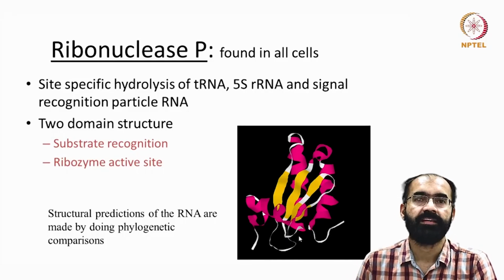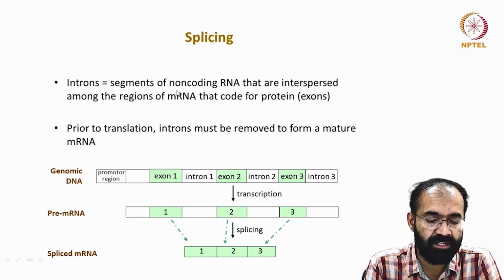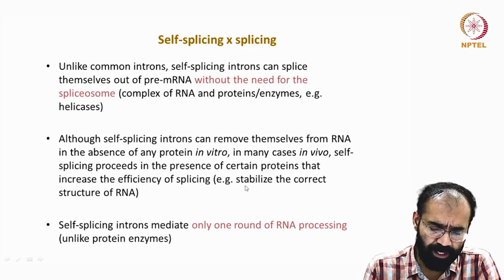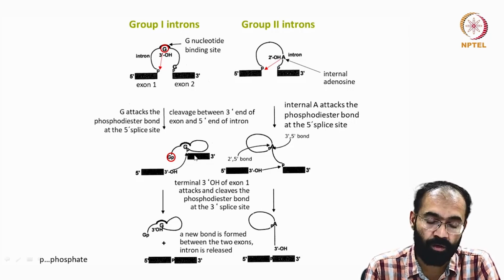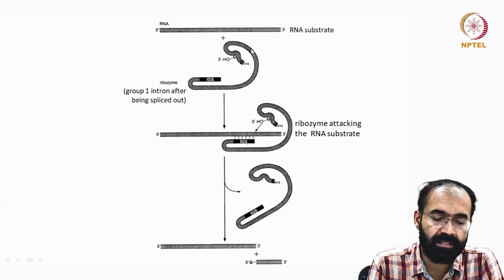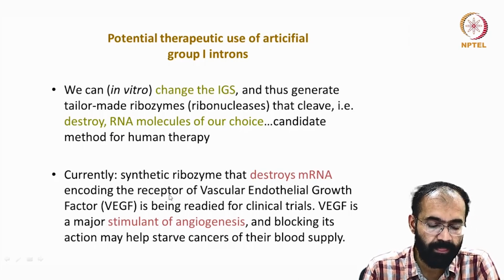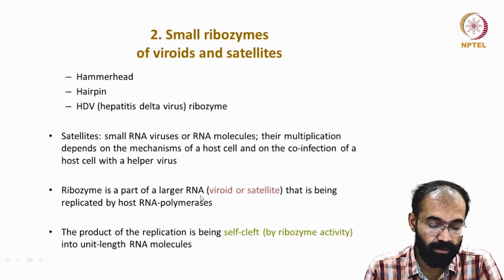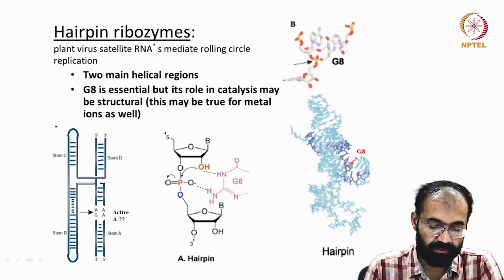RNA as Enzymes_ Structure and Functions